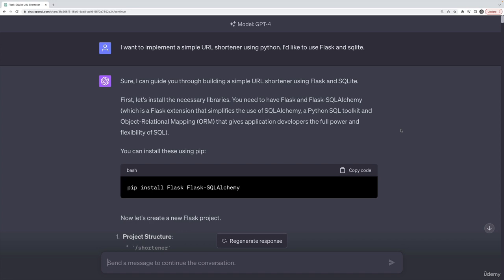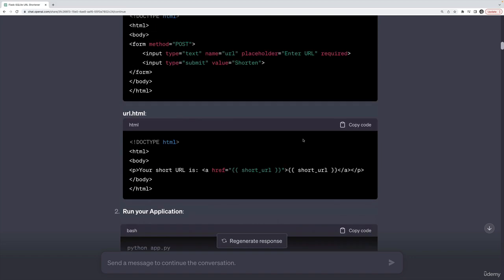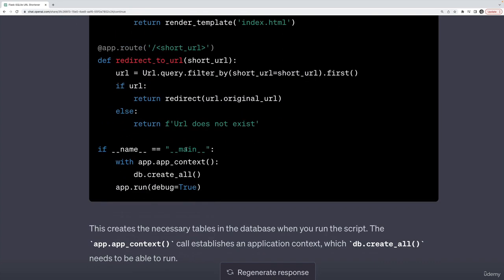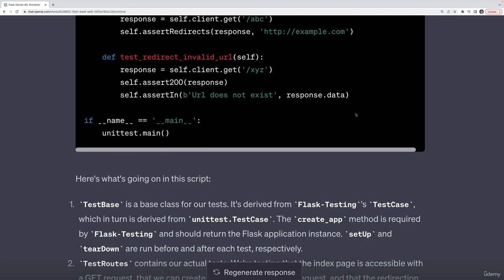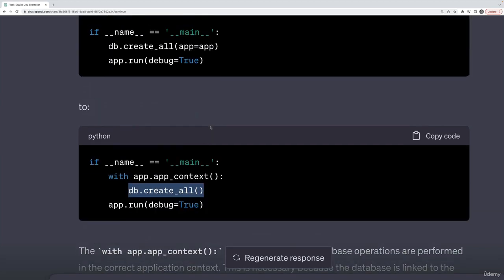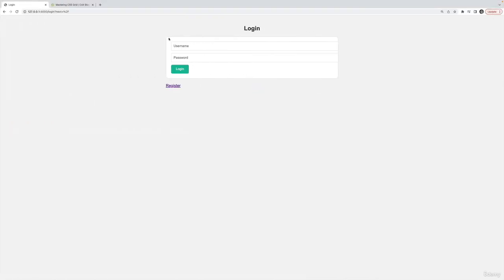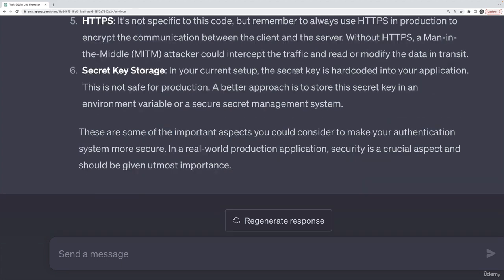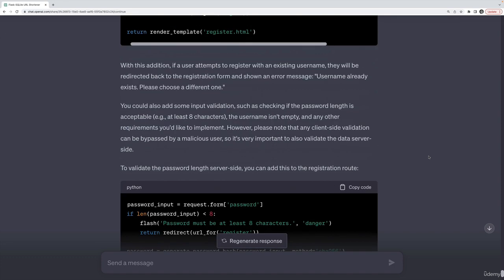9 Building a URL Shortener App With ChatGPT